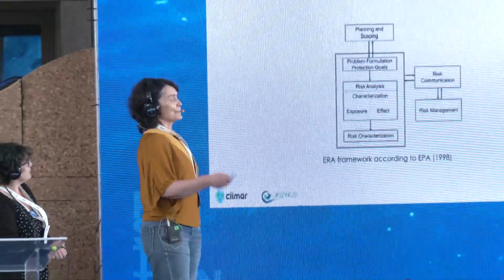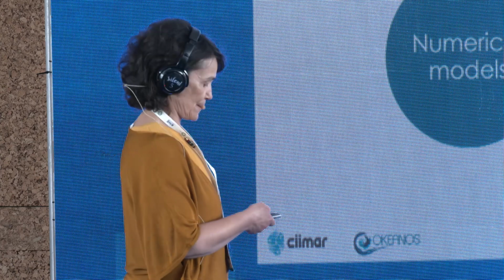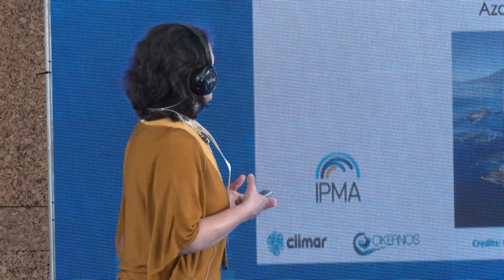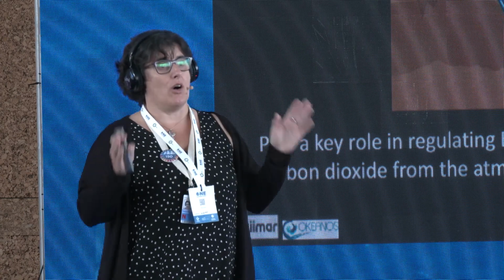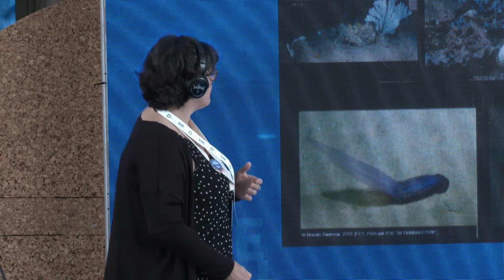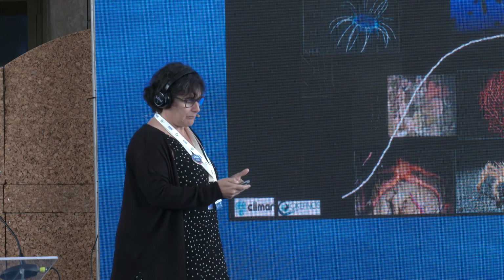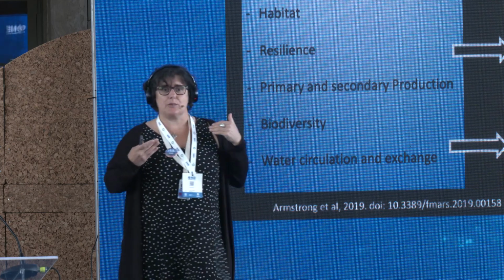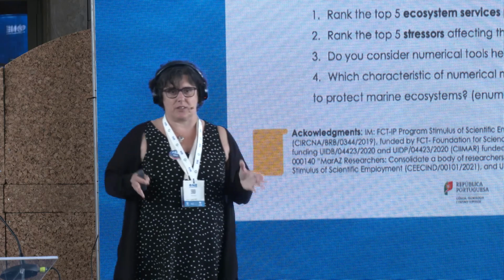CIIMAR, Universidade do Porto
Numerical tools to support Environmental Risk Assessment (ERA) in the ocean - June 29